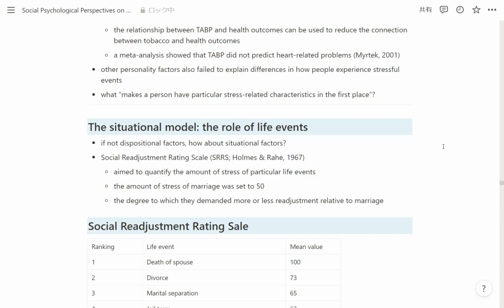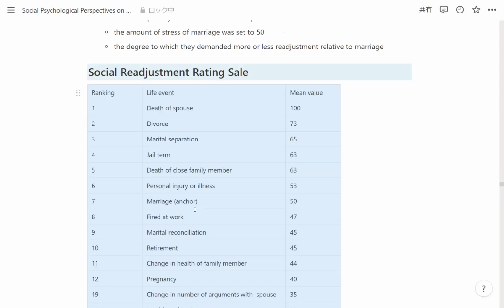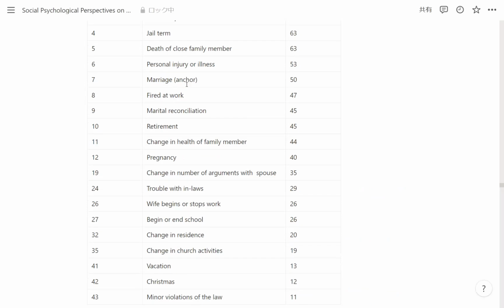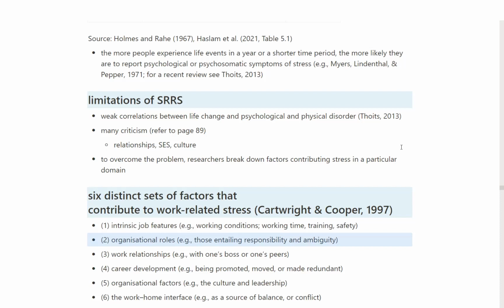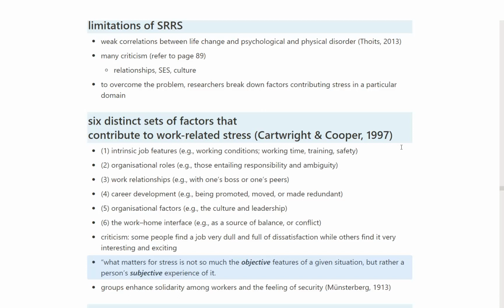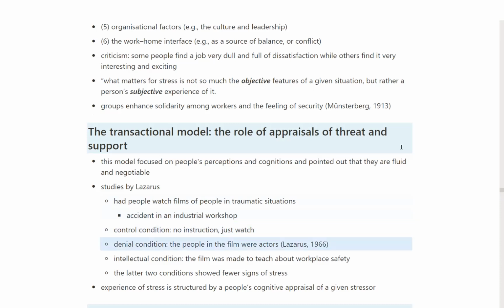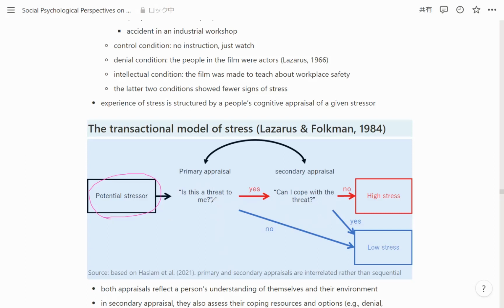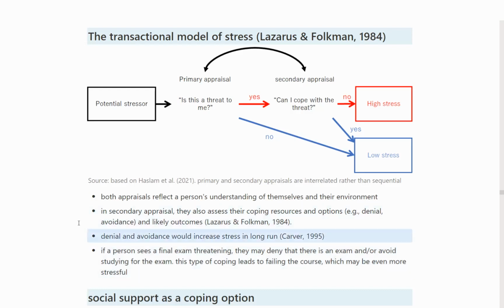Social Psychological Perspectives on Health 8_1 2023